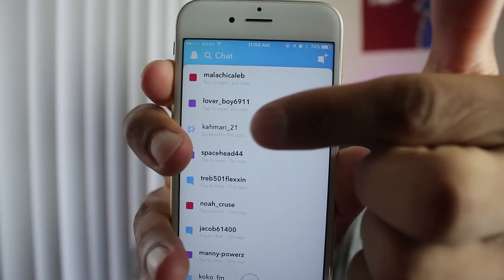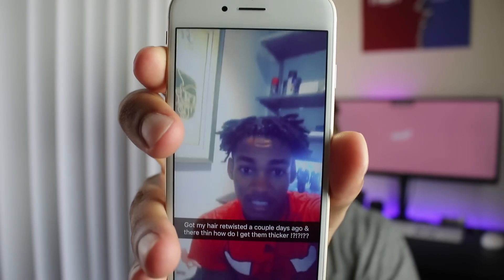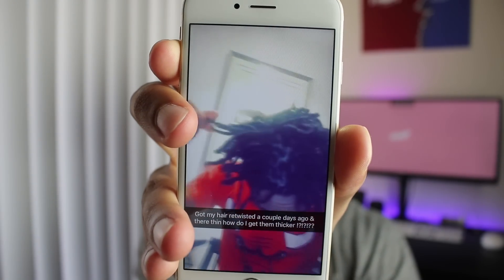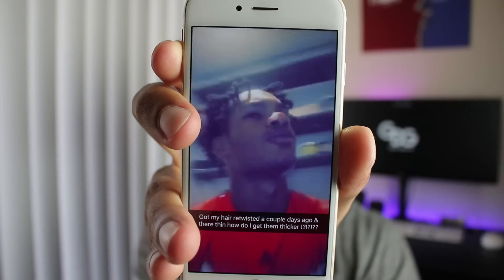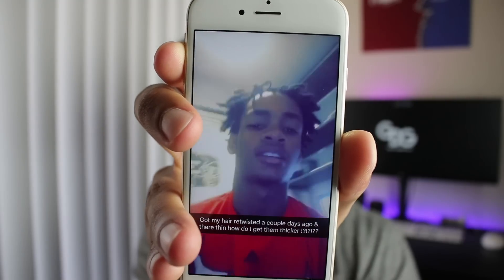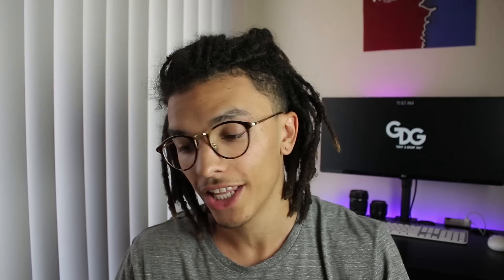Do Dreadlocks Get Thicker?